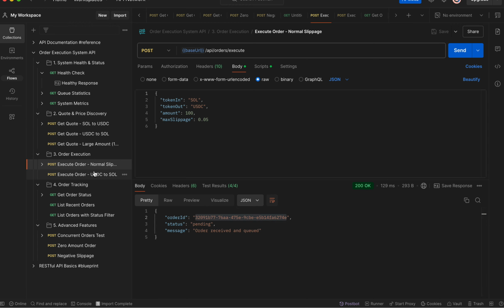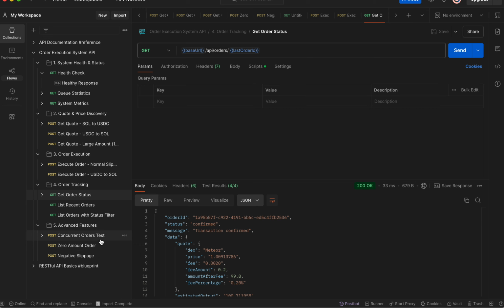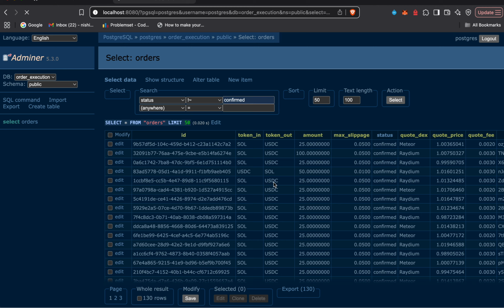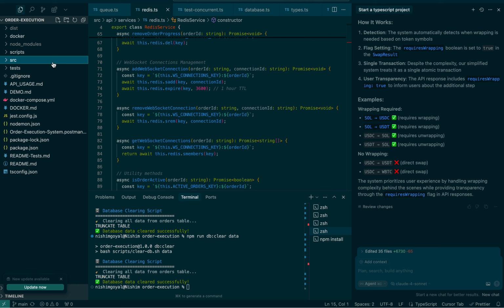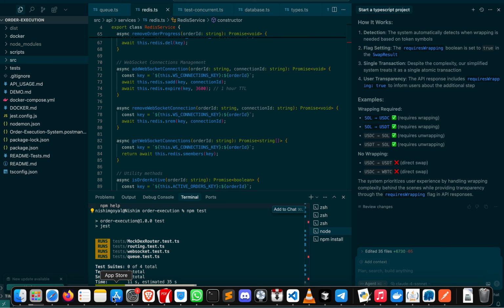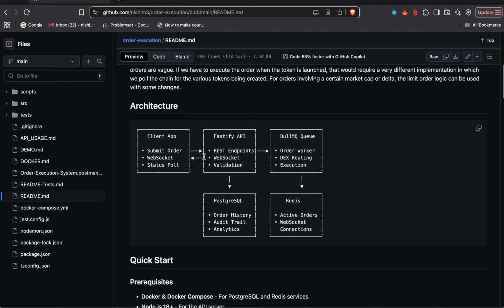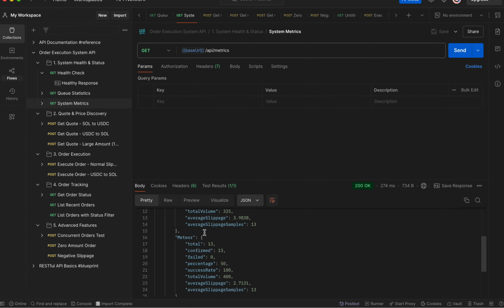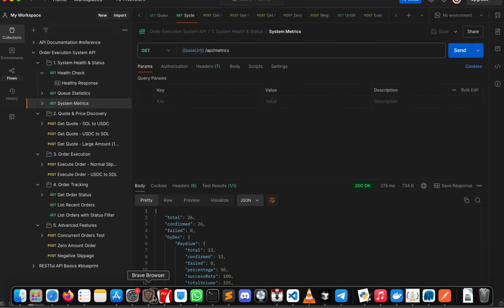Swap order demo